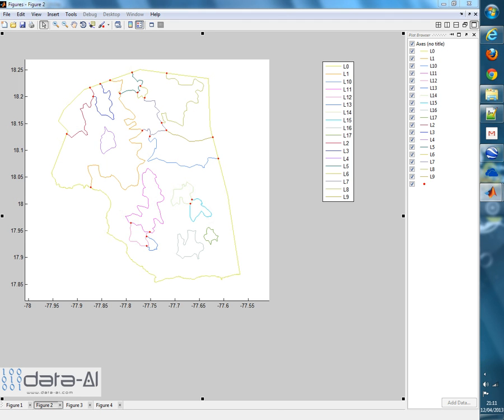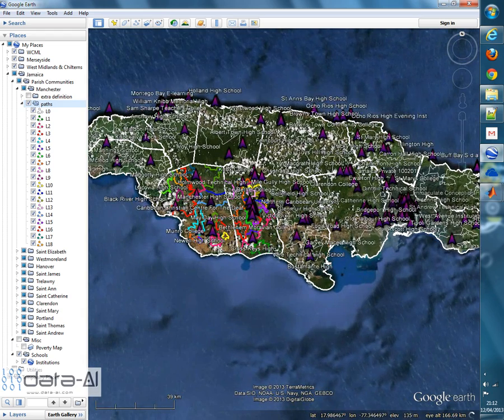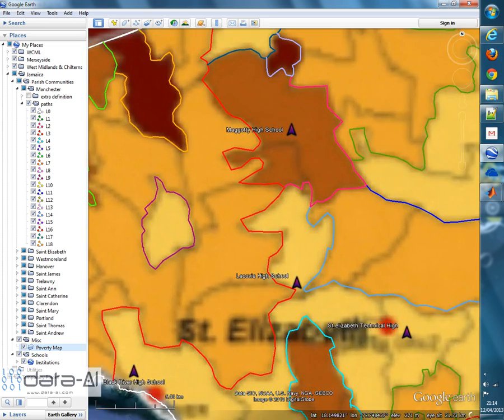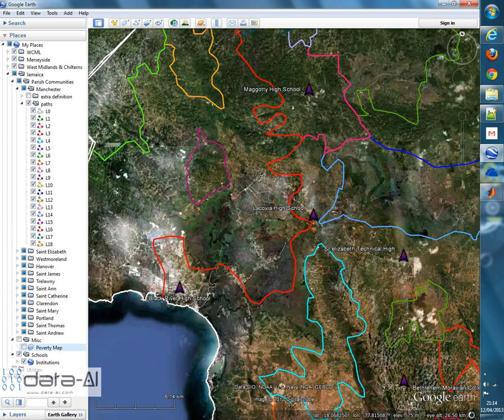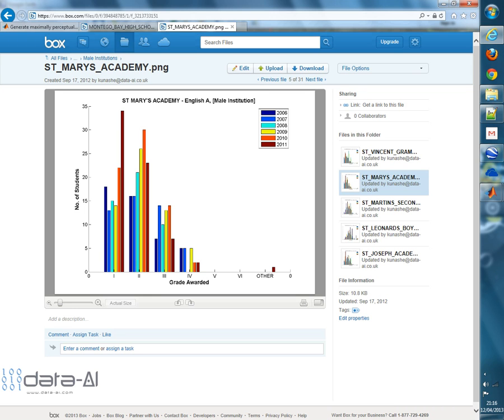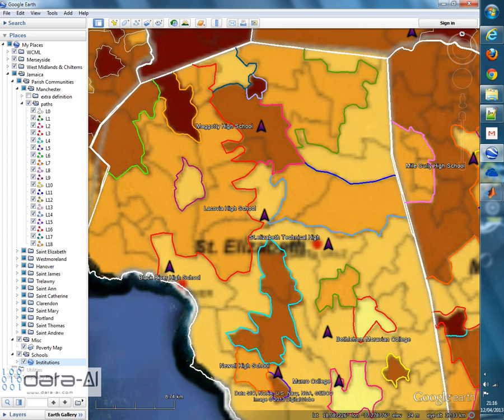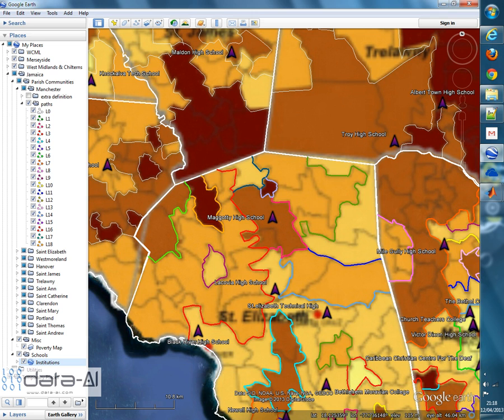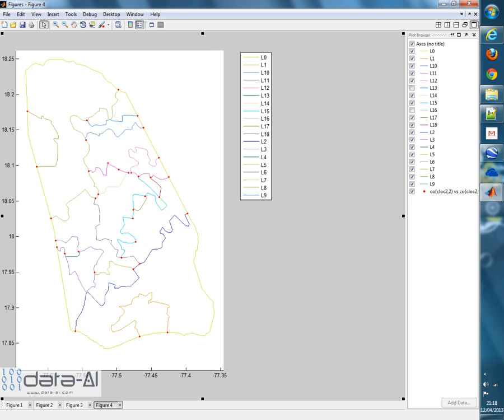Creating shapefiles from paths - Part 1